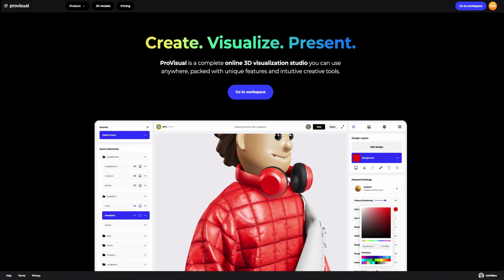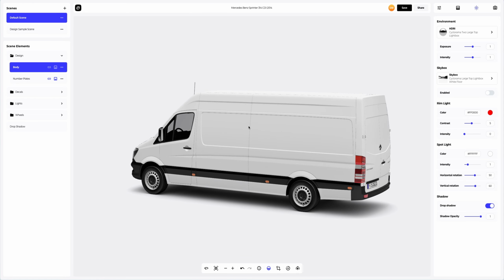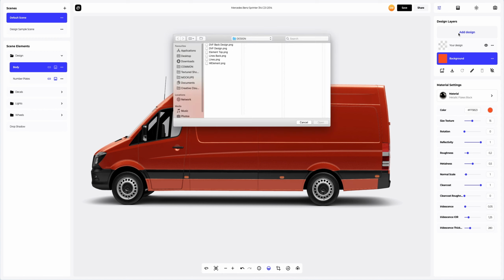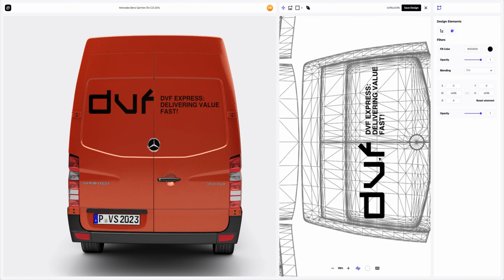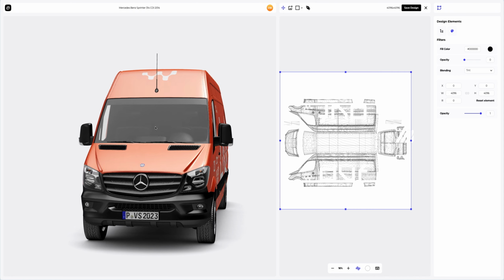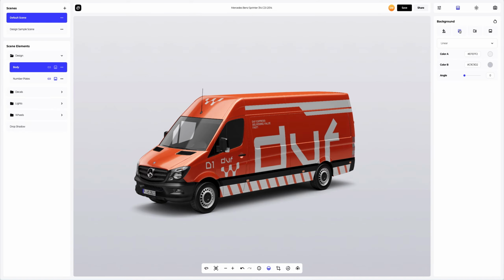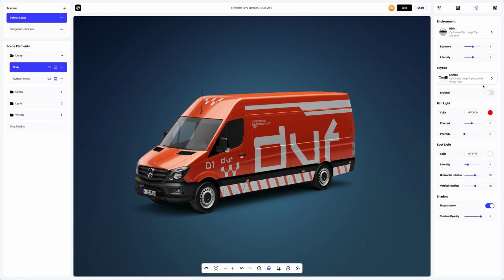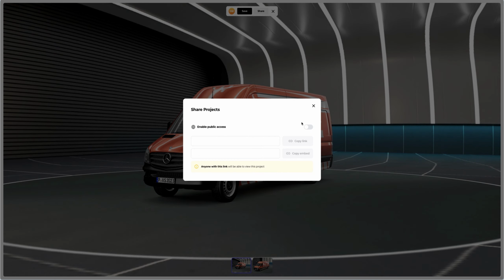Provisual Tutorial: How to Edit an Mercedes Benz Sprinter 3D Mockup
✅ In this video, we will work with the beautiful Mercedes Benz Sprinter 3D Mockup

⏰ Video Timestamps:
00:00 Intro
00:20 Choosing an object for our tutorial
00:36 Mercedes Benz Sprinter description
00:45 Environment setting: Skybox mode
01:16 How to changing color of the Inner Side
01:23 Changing the color
01:41 Ways to add your design
02:03 Editor: Real-time design placement and display
02:20 Add design elements
02:44 Changing the color of the design
04:17 Saving design
04:27 Various types of backgrounds
05:15 How to turn on moving lights
05:23 How to rotate the 3D model
05:35 Environment setting: Options of HDRI maps
06:20 Saving a project
06:25 How to share your project